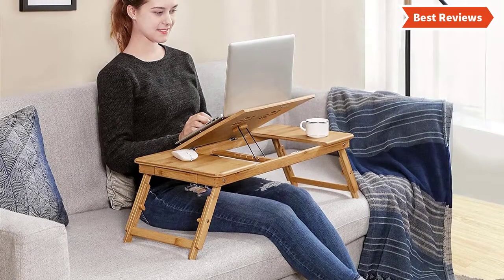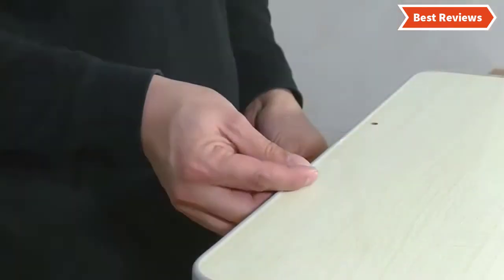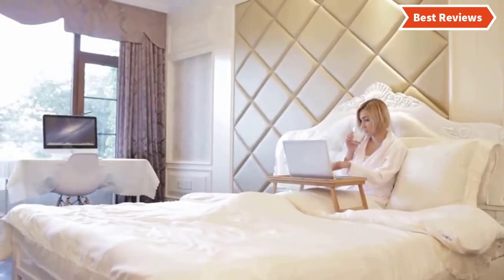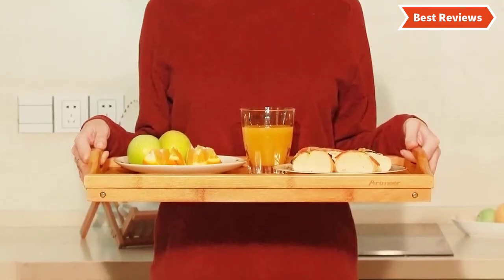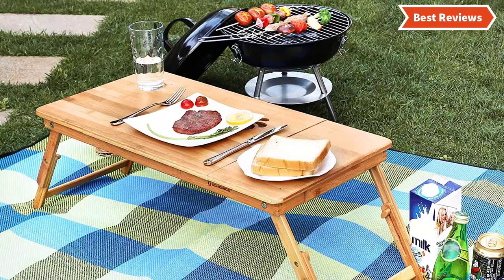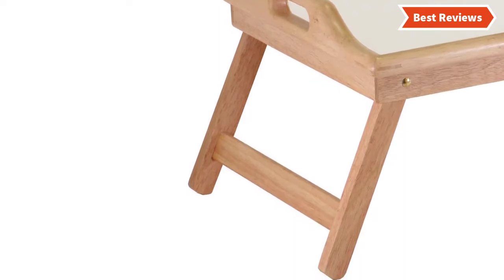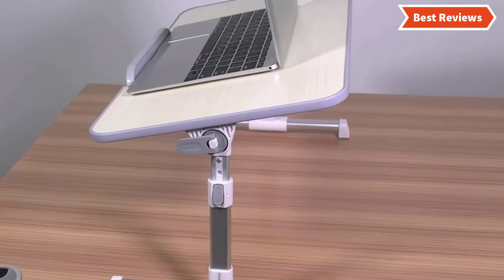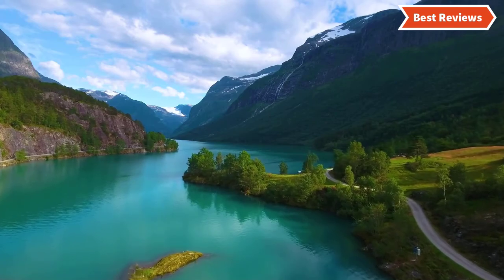Best Bed Tray 2020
Best Bed Tray

5. Artmeer Bed Tray Table

4. Artmeer Bed Tray Table with Folding Legs

3. SONGMICS Large Right-Left Handed

2. Winsome Wood Sherwood Bed Tray

1. Neetto Height Adjustable